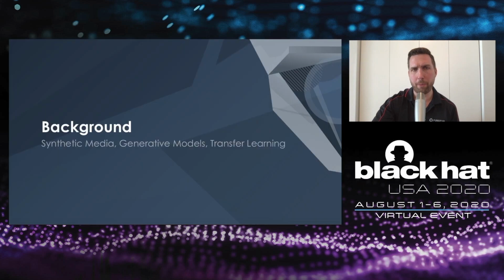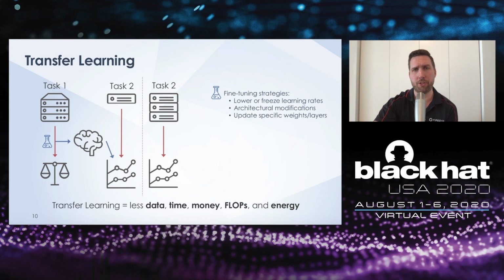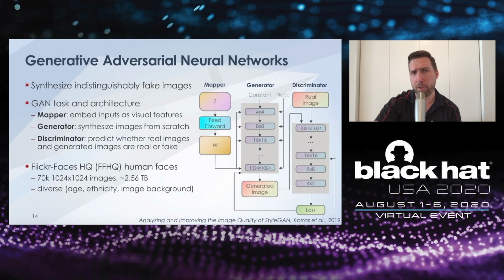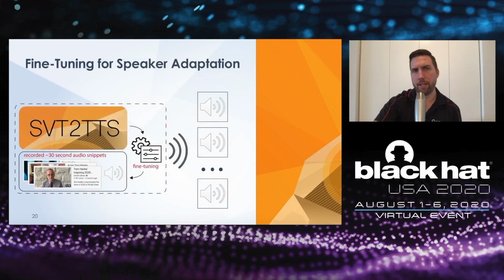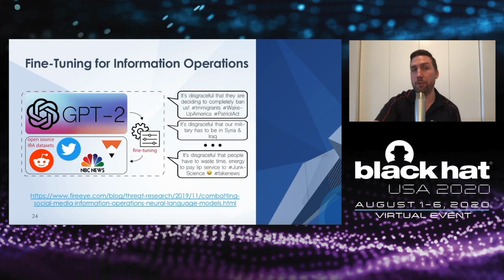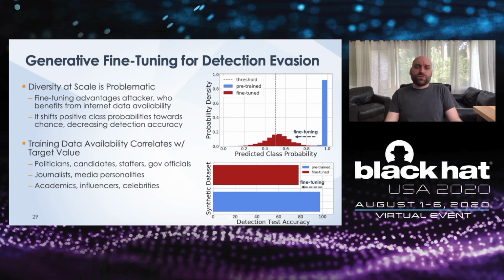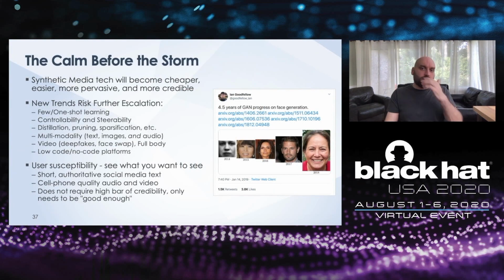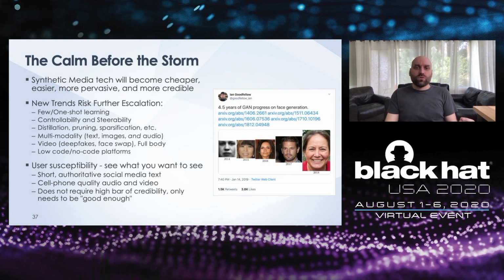Repurposing Neural Networks to Generate Synthetic Media for Information Operations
Using open source pre-trained natural language processing, computer vision, and speech recognition neural networks, we demonstrate the relative ease with which fine tuning in the text, image, and audio domains can be adopted for generative impersonation. We quantify the effort involved in generating credible synthetic media, along with the challenges that time- and resource-limited investigators face in detecting generations produced by fine-tuned models. We wargame out these capabilities in the context of social media-driven information operations, and assess the challenges underlying detection, attribution, and response in scenarios where actors can anonymously generate and distribute credible fake content. Our resulting analysis suggests meaningful paths forward for a future where synthetically generated media increasingly looks, speaks, and writes like us.

By Philip Tully